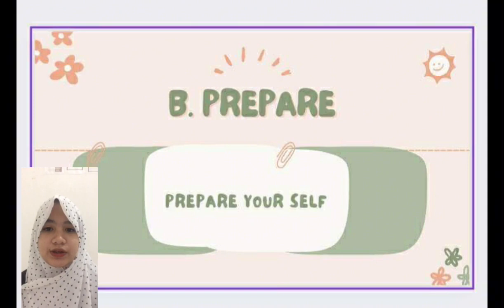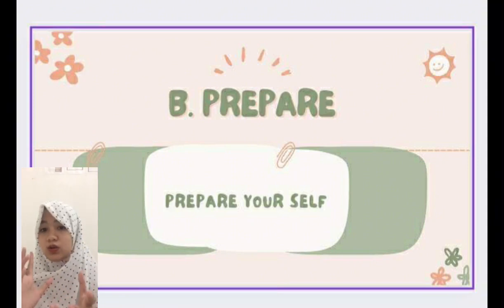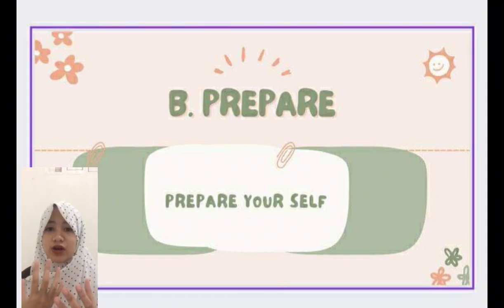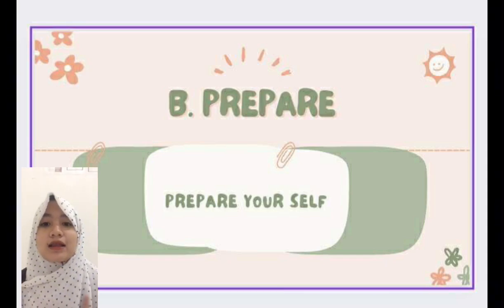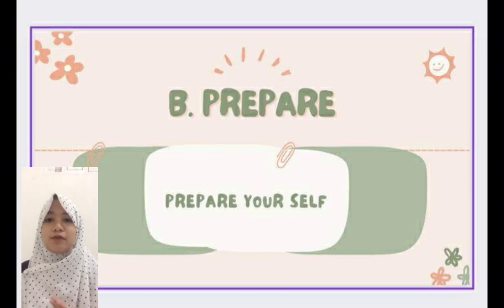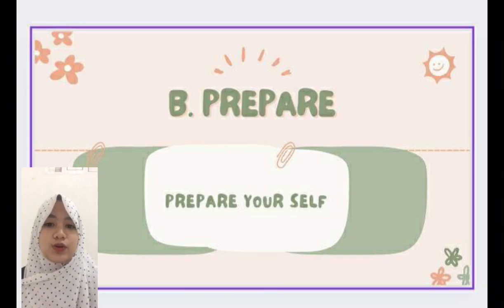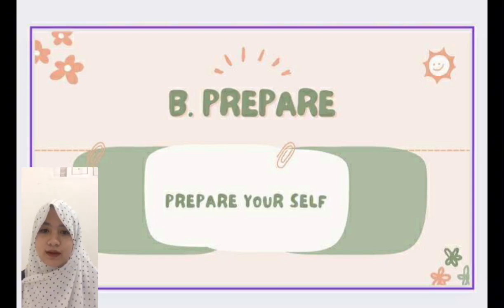Chapter 5: Lesson 7 “Academic Presentation”